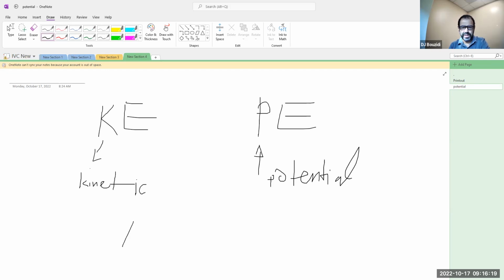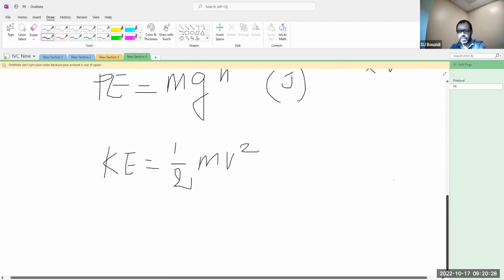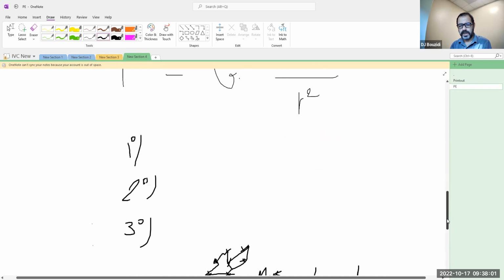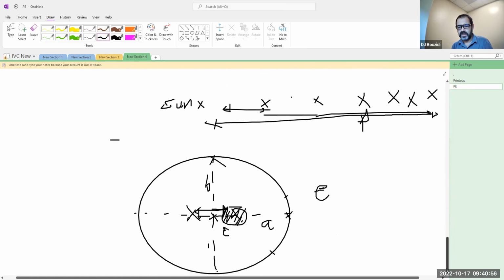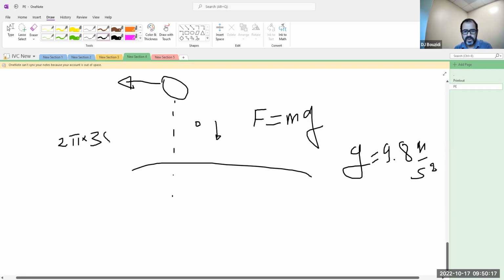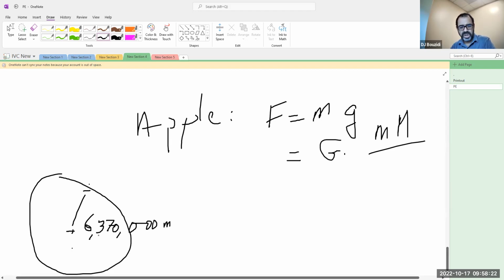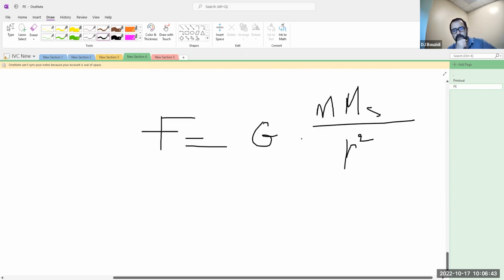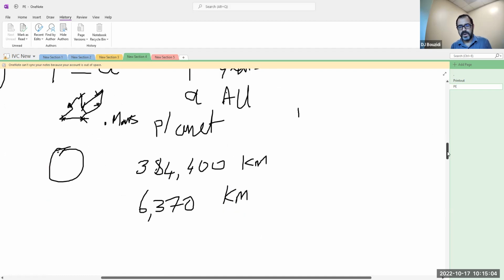Physics 101-72 Week 7 Part 1